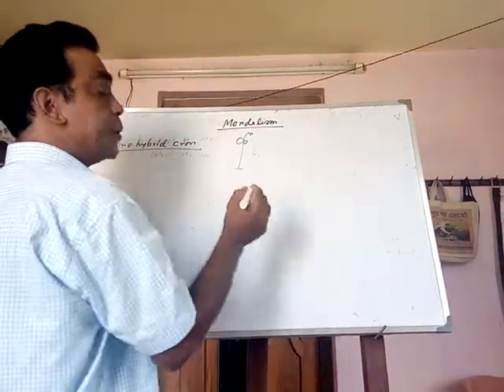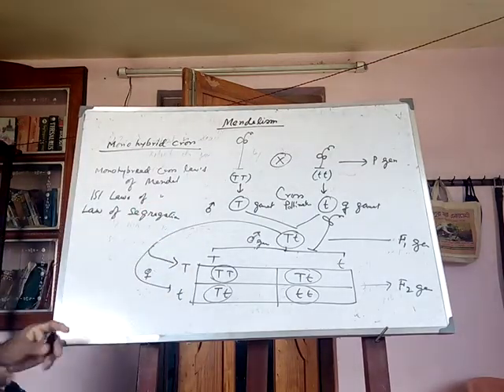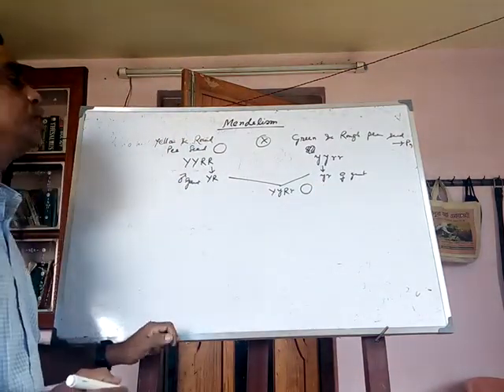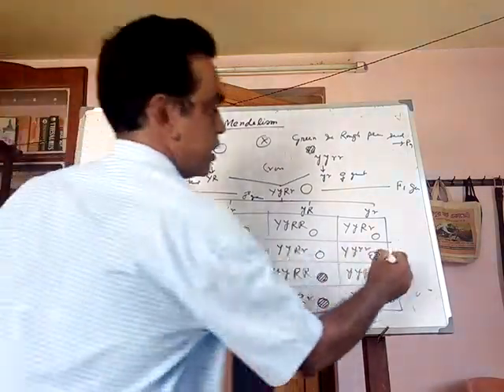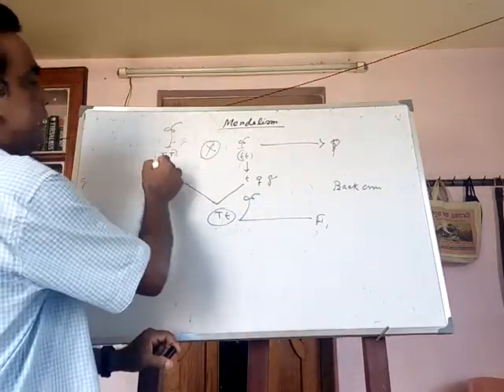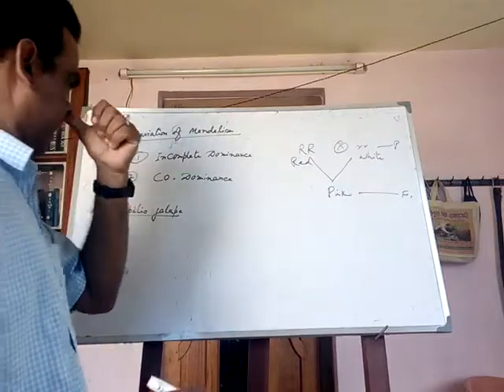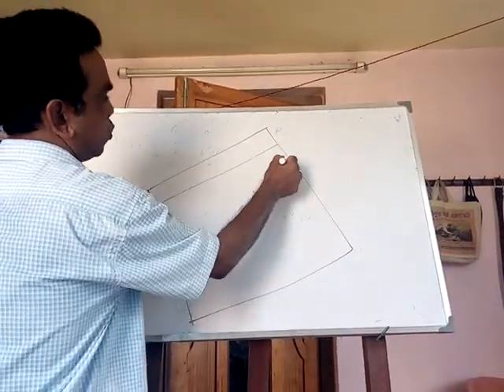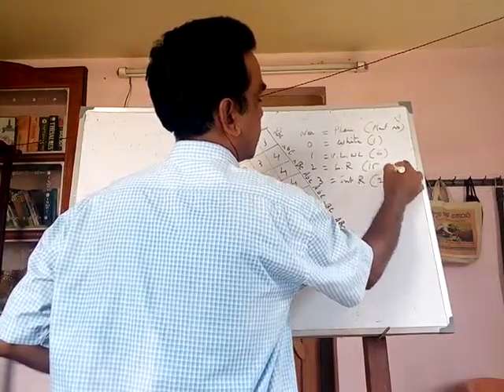Mendelism May 25, 2020